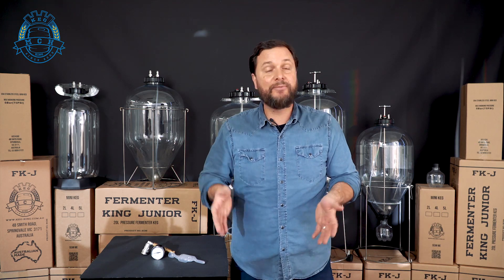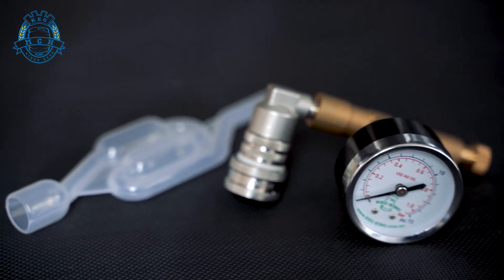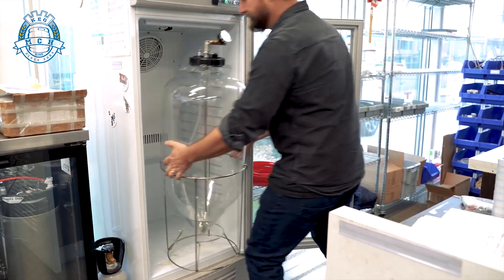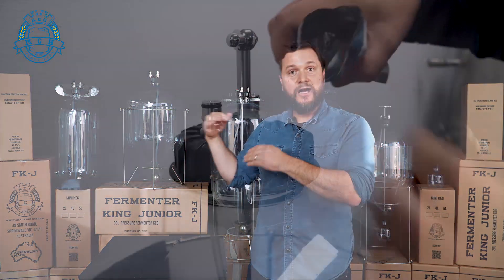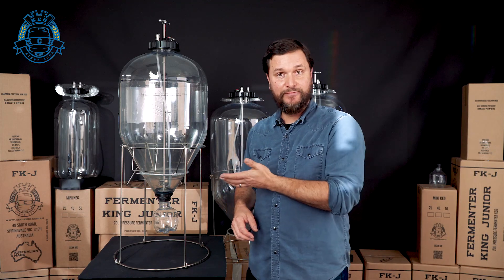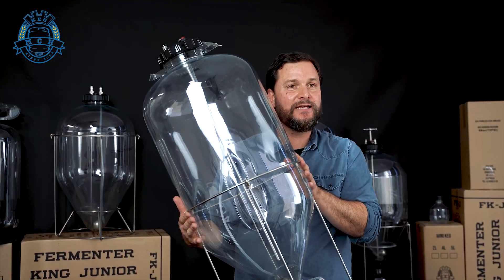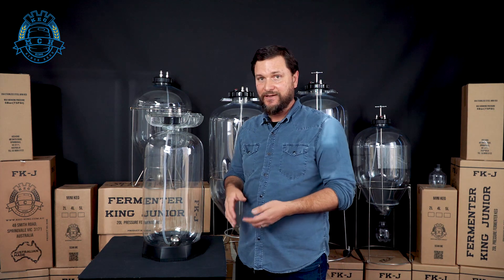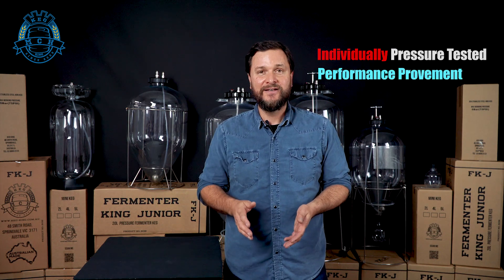Part 2 - Getting Into Pressure Fermentation - Tank Selection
An overview of the range of PET Pressure Fermenters from Keg King to help brewers when considering which tank is right for their brewery setting. We Individually pressure check each and every tank to ensure safe operation for brewers. Australian made and performance proven worldwide. Keg King pressure fermenters can help you make great beer faster and more efficiently.

60L Fermenter Kings Coming SOON!